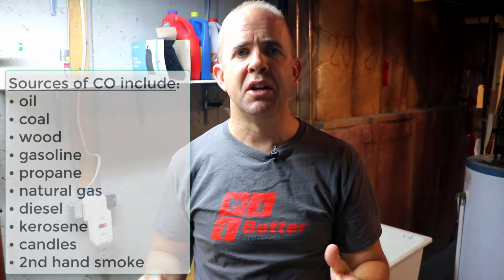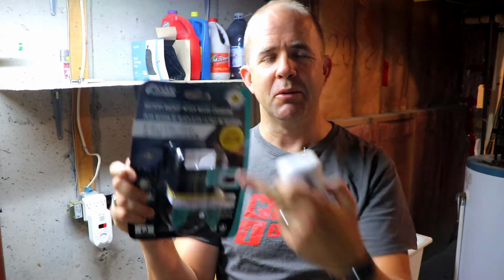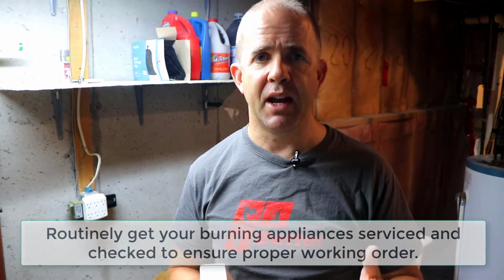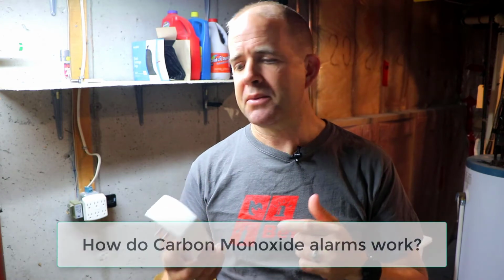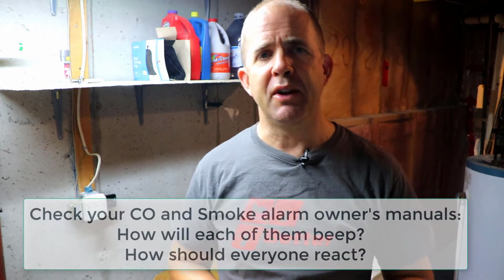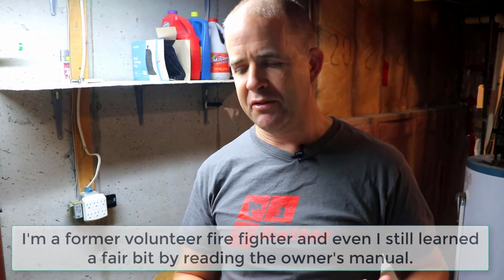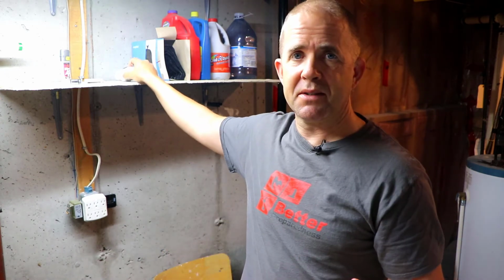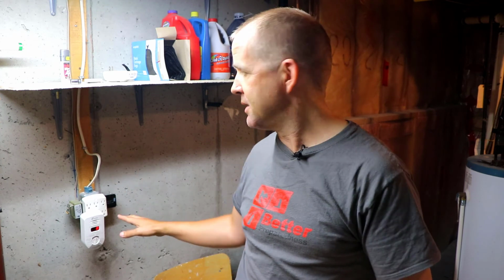Carbon Monoxide Alarms: Do you need one? It's easy. Let me show you and explain how they work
Better Preparedness looks at Carbon Monoxide Detectors.  Do you need a CO detector?  If you have an appliance or device that burns gasses, liquids or solids, yes, you do.  Let me explain the dangers of carbon monoxide.  Keep your family out of the carbon monoxide poisoning statistics.  Install a CO alarm in your home, read the manual, and use it properly.

Buy a quality carbon monoxide alarm.  Here are some good ones

Make sure you abide and exceed your local requirements.  It's your safety.

Improve your safety and preparedness at home, at work, on the road, in hobbies, and in the outdoors with BETTER PREPAREDNESS Emergency Management techniques.  Let's explore simple ways to identify the hazards and risks in your life, assess their likelihood and impacts, and then develop strategies to prevent, prepare, mitigate, respond and recover.

COMMENTS: Shares your experiences in the Comments section below.

Here they are.  I only list products I use or the nearest quality equivalent if the exact one is not listed anymore.

MY CAMERAS
Amazing Smartphone Camera
Canon DSLR of choice
Canon go-to lens
GoPro HD camera (I have a Hero2 but an upgrade is in the pipeline, hopefully.)

MY AUDIO AND MICRPHONES
Lavalier Microphone for use with Smartphone
Smartphone Directional Microphone
Shotgun Microphone for DSLR
External Digital Audio Recorder
Lavalier Microphone Omnidirectional Stereo only for use with Digital Recorder

MY TRIPODS
60-inch Lightweight Tripod
Tripod – bendy legs
Tripod for Smartphone – solid legs
Tripod Mount for Smartphones

MY BATTERY PACKS
30,000mAh Capacity Battery Pack with display
10,000mAh Capacity Battery Pack with display

OTHER
Electronics Accessories Organizer Bag